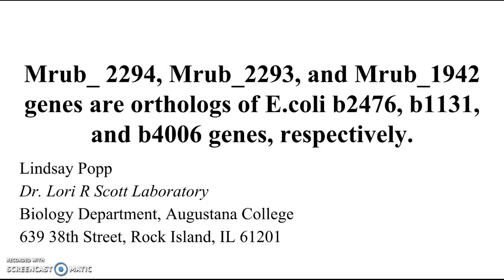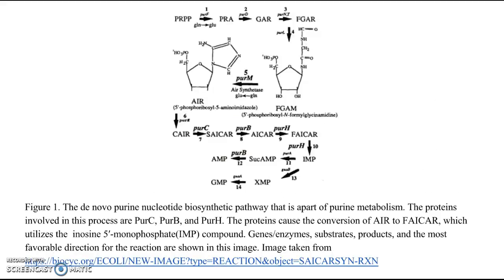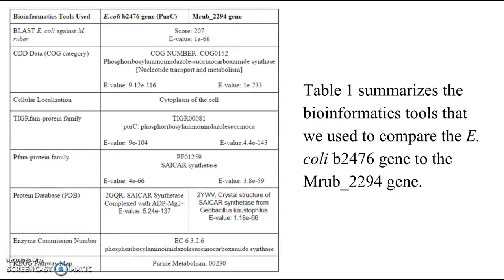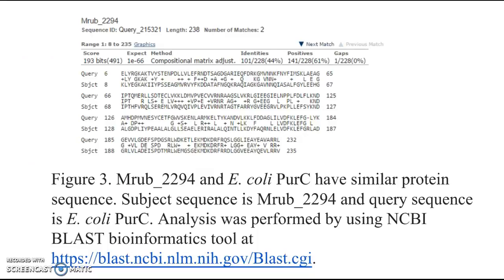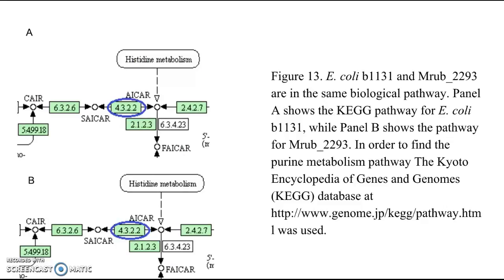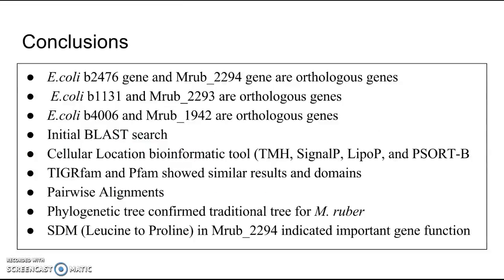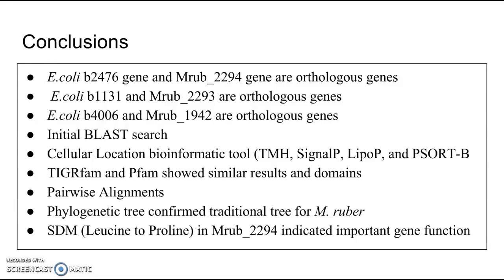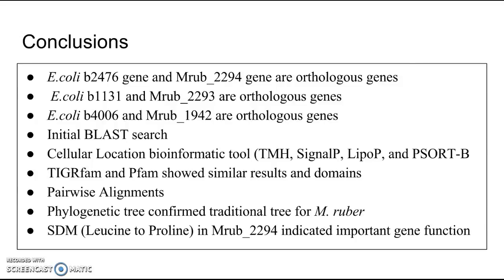Meiothermus ruber Genome Analysis Project